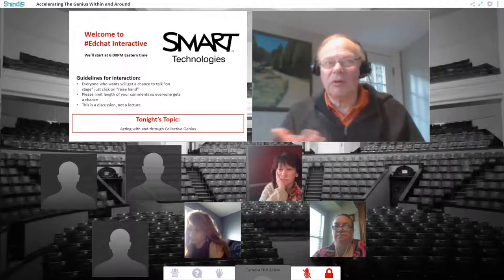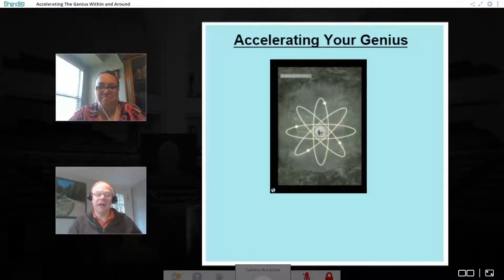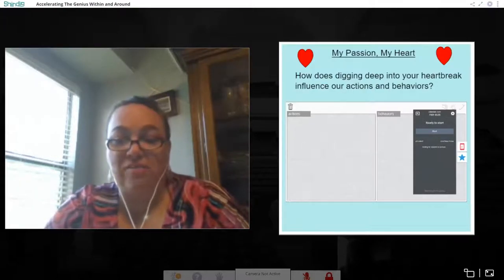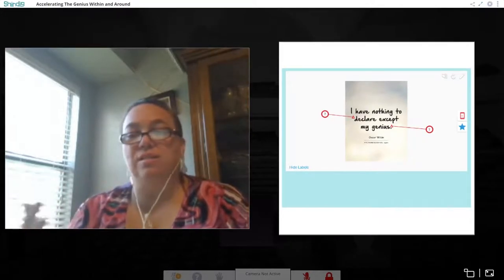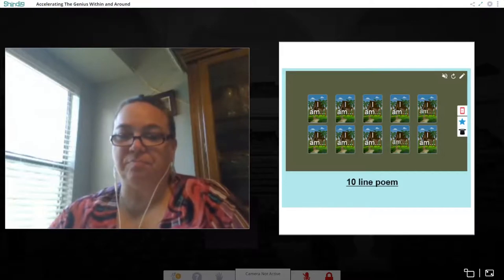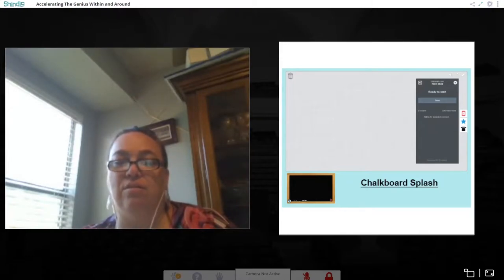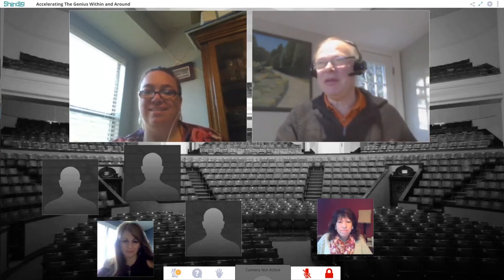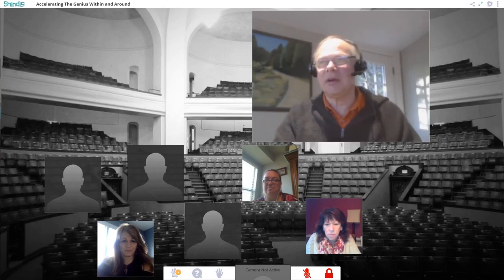Edchat Interactive Accelerating The Genius Within and Around